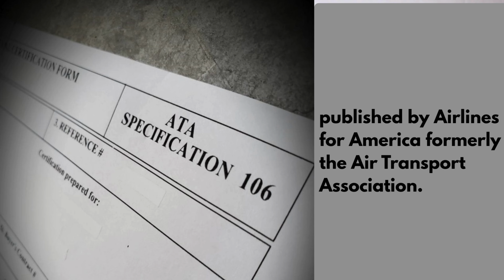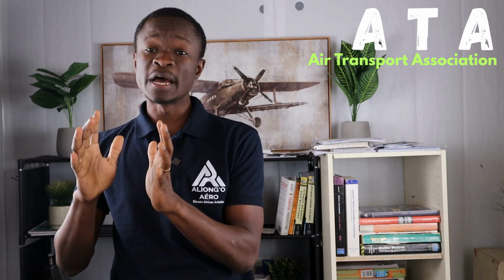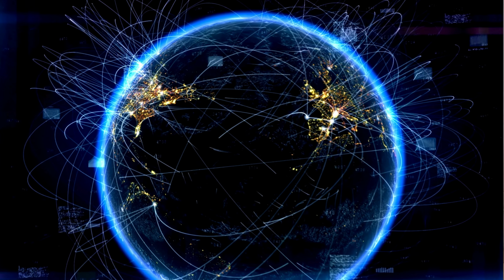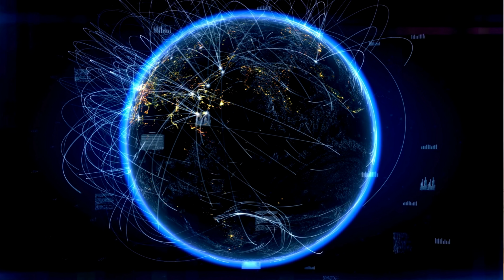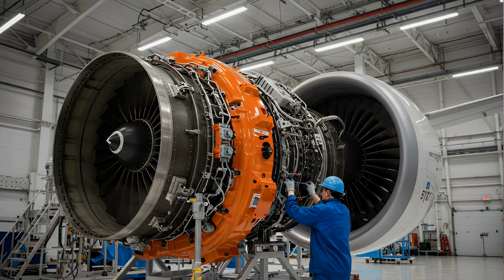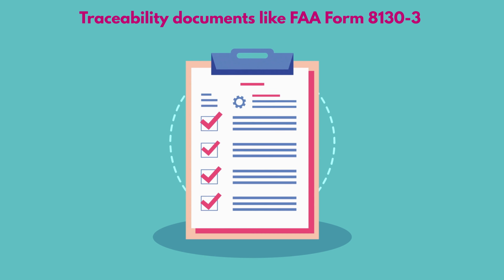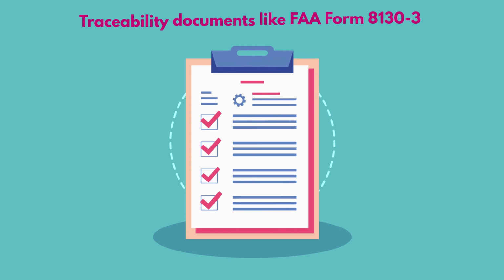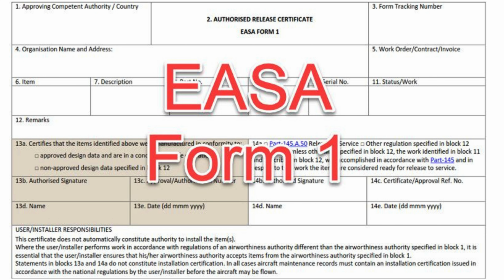FN, NS & NE — Aircraft Parts Explained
Decoding Aircraft Parts Acronyms: FN, NE & NS | Aviation Spares Explained

Aviation is full of acronyms and if you work in aircraft parts, maintenance, or supply chain, you’ve seen FN, NE, and NS everywhere. But what do they really mean?

In today’s video, we break down the three most important condition codes used across the aviation spares industry. These terms come straight from ATA Spec 106, the global standard published by Airlines for America (formerly the Air Transport Association). If you handle aircraft components, this is the language you must speak.

🔧 What You’ll Learn:
• What FN – Factory New actually guarantees
• How NE – New varies depending on company or MRO procedures
• Why NS – New Surplus is unused but not OEM-purchased
• Why standardized terminology keeps aircraft and operations safe
• How ATA standards help maintain consistency across the industry

🛠️ Quick Summary:
FN (Factory New): Brand-new, OEM-produced, never installed, with full traceability.

NE (New): Unused with proper documentation; may mean the same as FN depending on the organization.

NS (New Surplus): New and unused, sourced outside OEM channels often from airline surplus stock.

These three small acronyms play a huge role in aviation safety, procurement clarity, and airworthiness decisions.

Understanding aircraft-parts condition codes helps prevent mix-ups, ensures proper documentation, and keeps maintenance teams aligned — from technicians to procurement to quality control.

🌍 Welcome to Aliong’o Aerosphere
If you enjoy aviation spares know-how, maintenance insights, and industry education, you’re in the right place.

🔁 Share with a fellow aviator or AME
📩 Comment your questions below